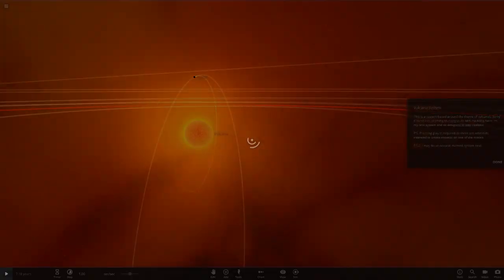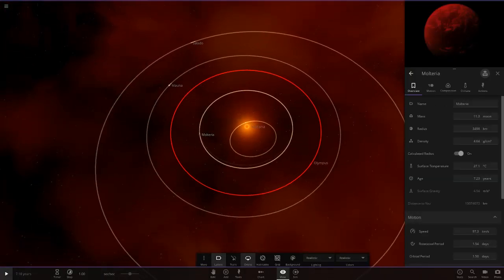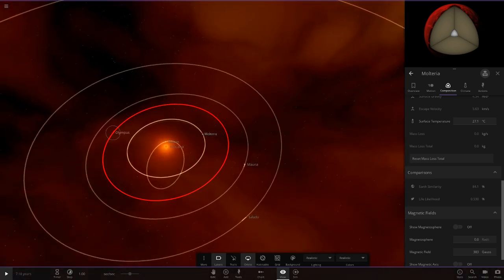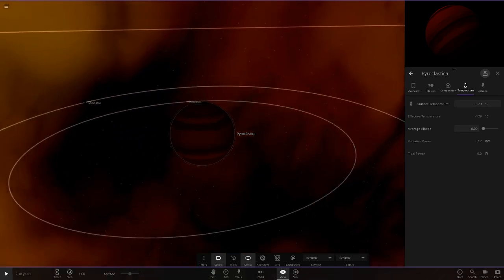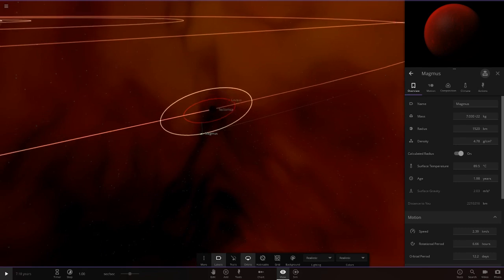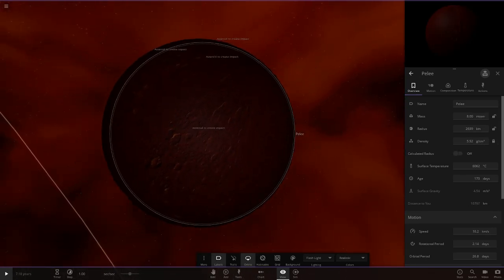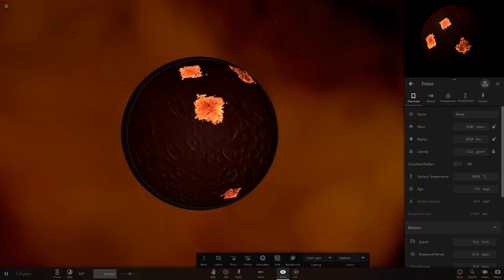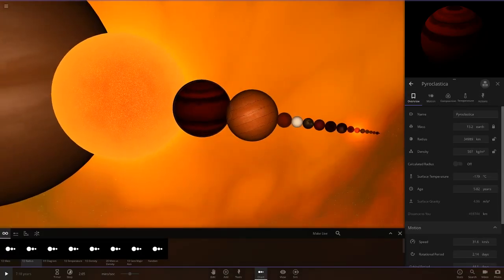A Very Volcanic System, Checking Out A Subscribers Solar System #91 Universe Sandbox ²